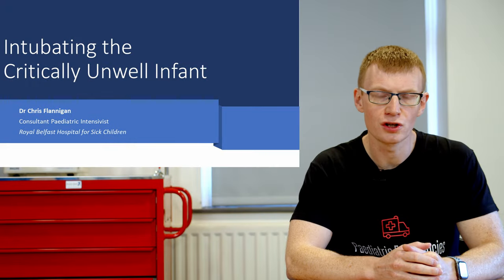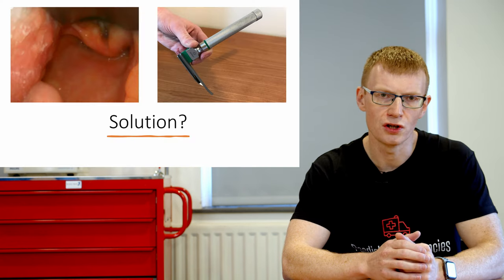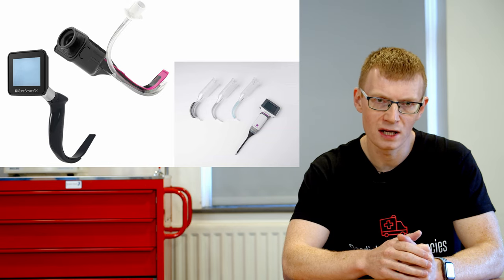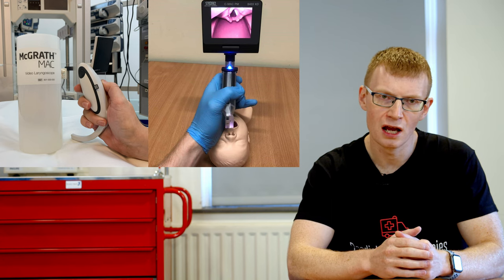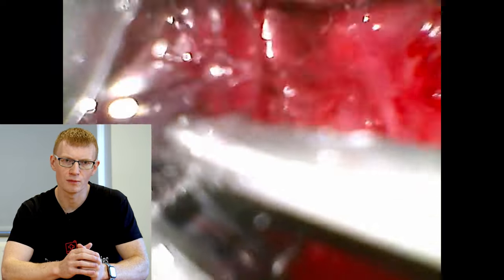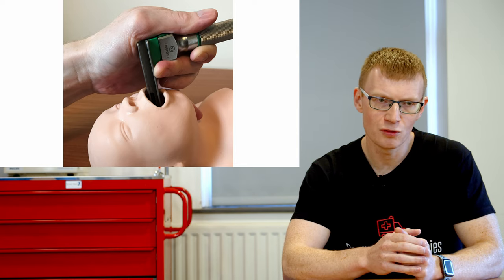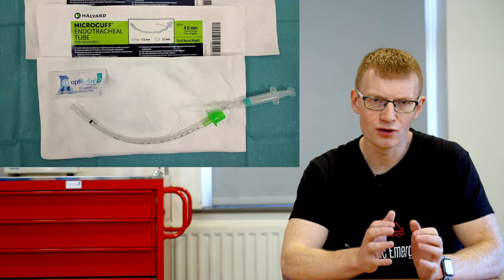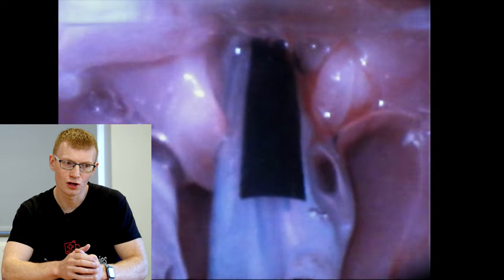Intubating the Critically Unwell Infant - Paediatric Emergencies 2022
Dr Chris Flannigan talking about Intubating the Critically Unwell Infant. This talk is part of the Paediatric Emergencies 2022 event. To get your CME certificate for watching the video please